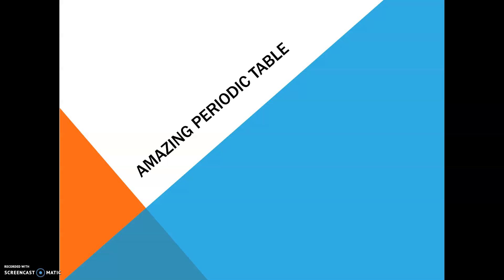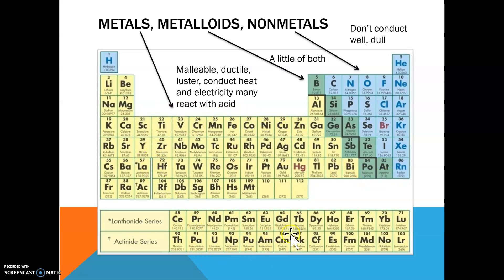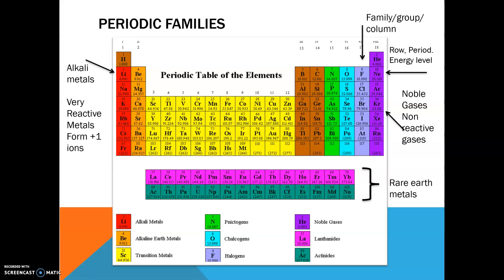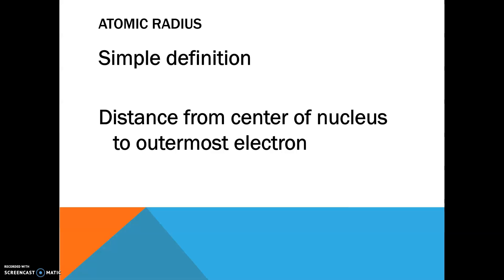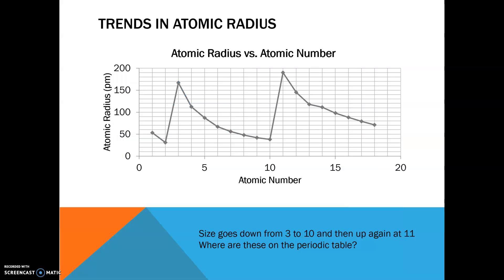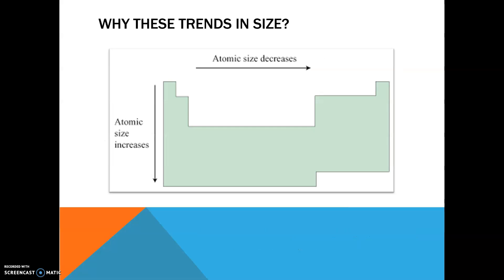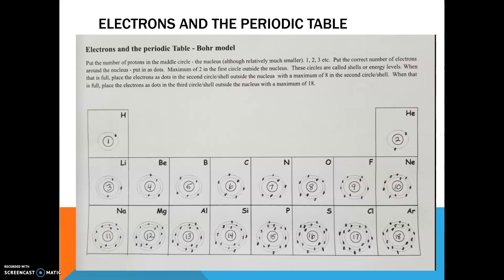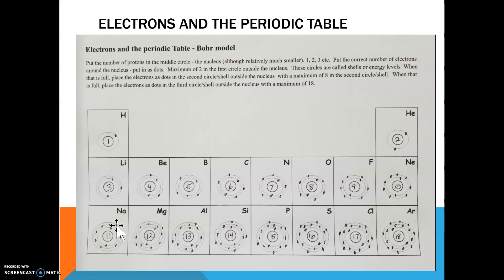Backus amazing periodic table